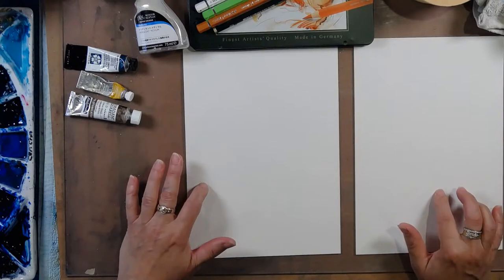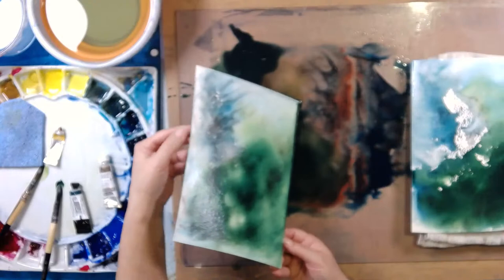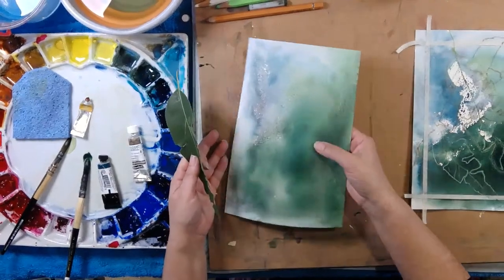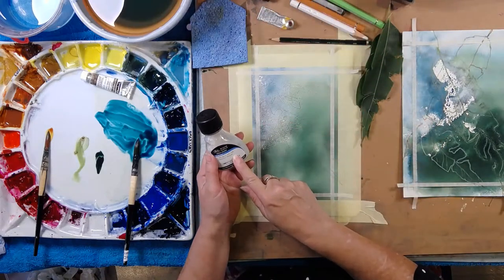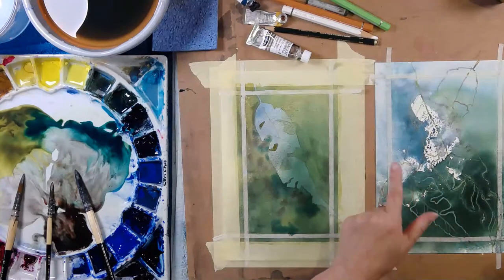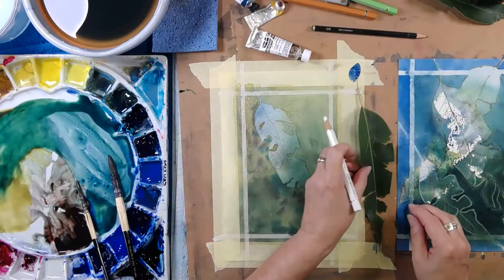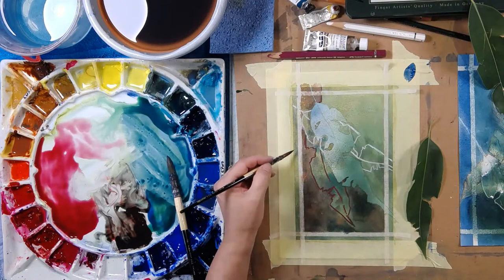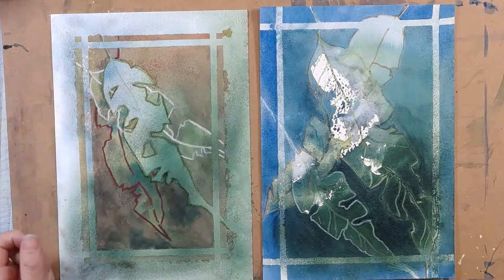Watercolour, DOUBLE Border, gum leaves on abstract backgrounds